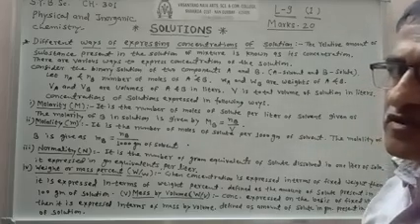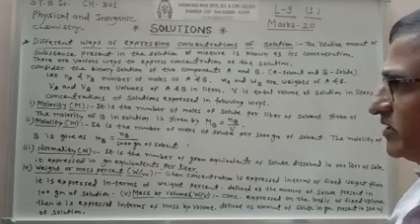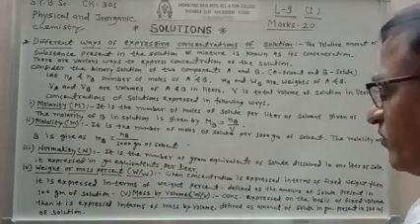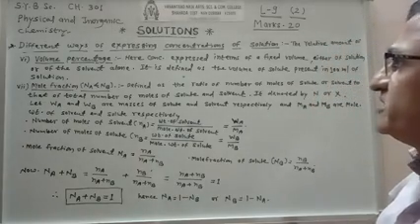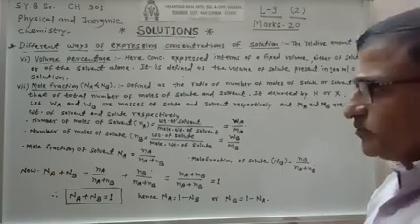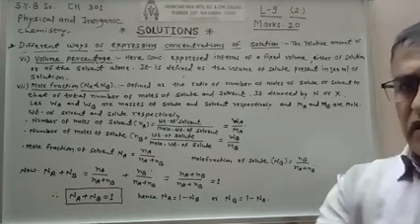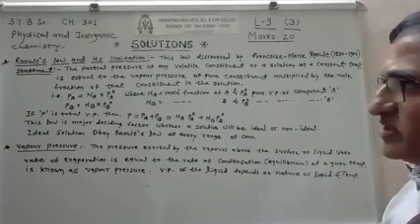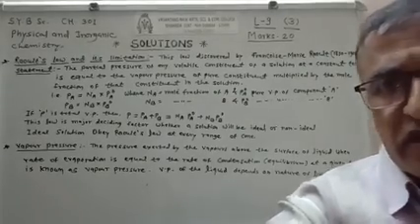S.Y.B.Sc. sem-III Physical and Inorganic chemistry CH-301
second lecture on Solutions byDr.R.B.Solanki V. N.College ,Shahada .